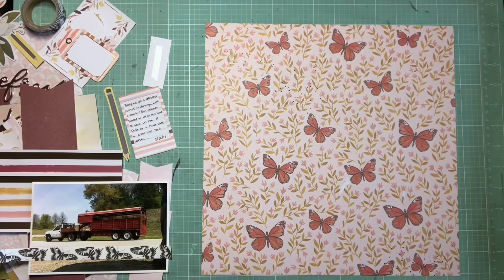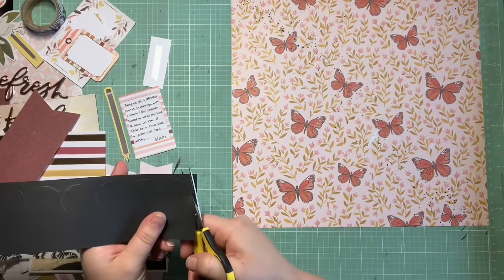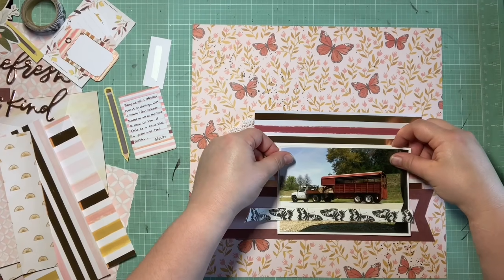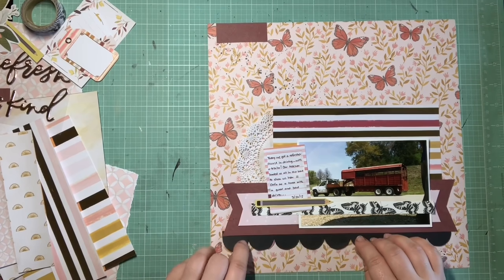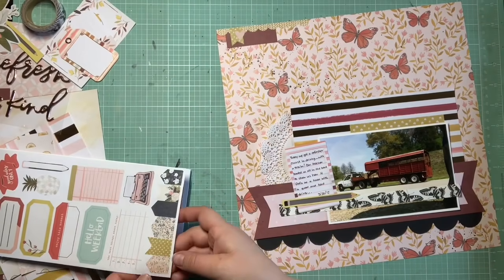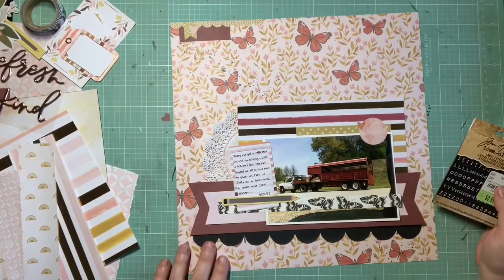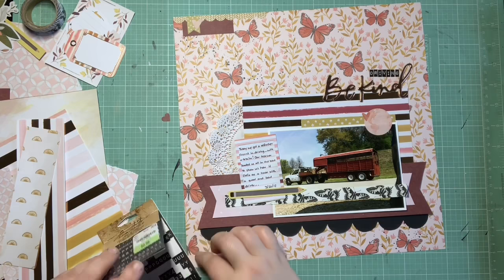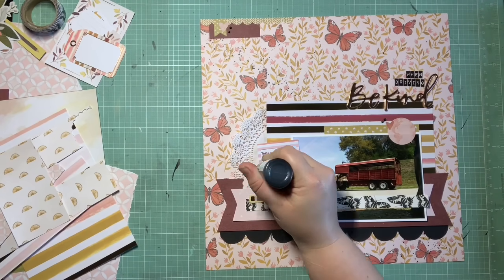scrapfive Scrapbooking Process Video #275 “Be Kind"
Hey guys! We have a fun recipe today to use puffy anything, Mist/Splatter, multi-font title, black, and punch. Be sure to tag us on Instagram if you play along by using the hashtag scrapfive and hop along below with everyone else playing!